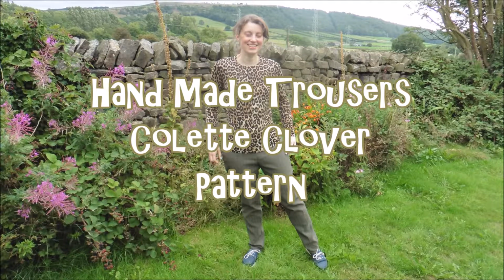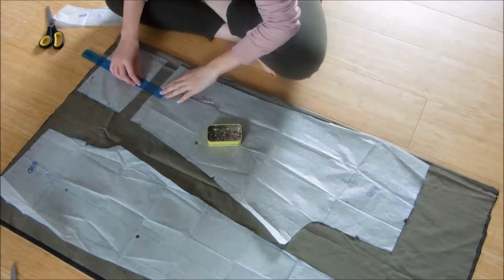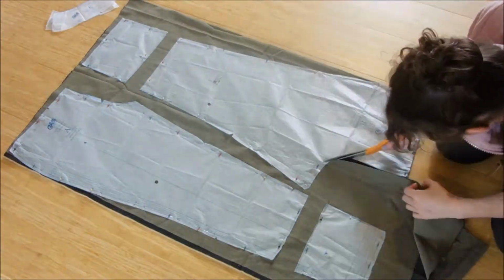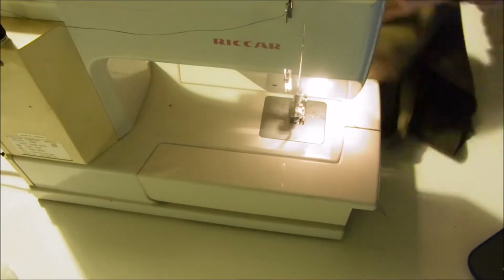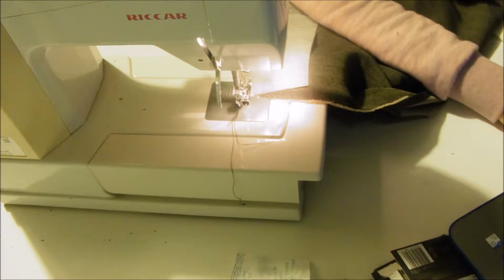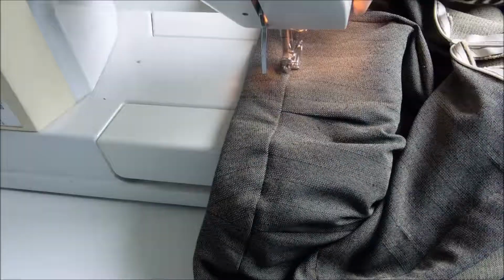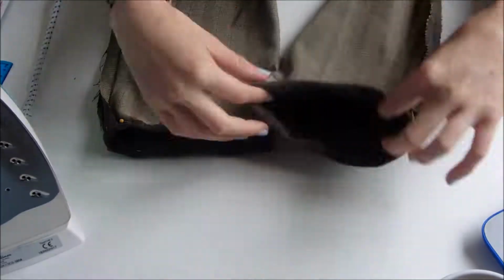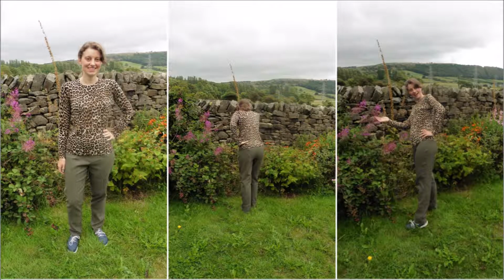Hand Made Colette Clover Trousers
It's been a while since I did any sewing to make some clothes so I thought I'd pull out the Colette Clover pattern and try to make some trousers.  It didn't work out great as the fit does not work for me, but I'm glad I tried it and might try to adapt the pattern in the future.